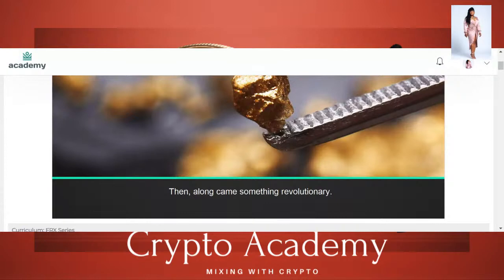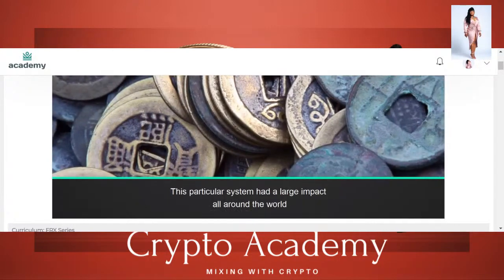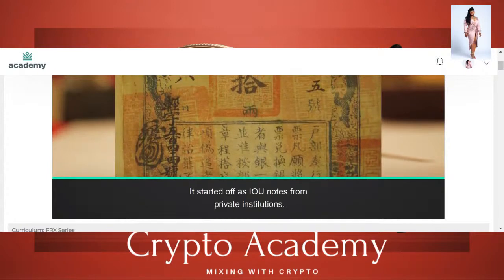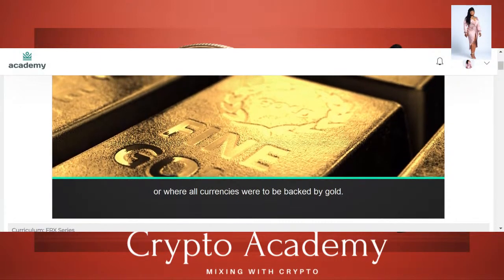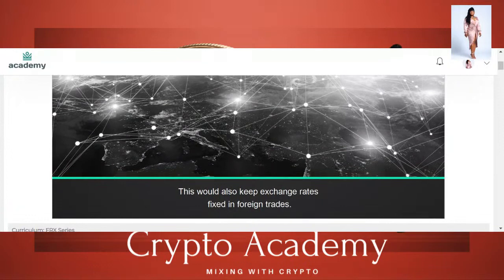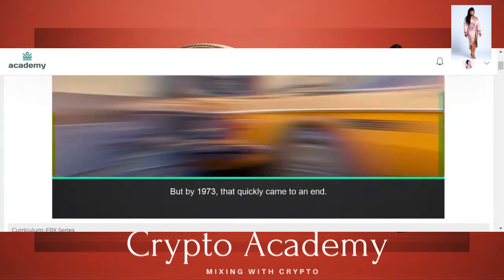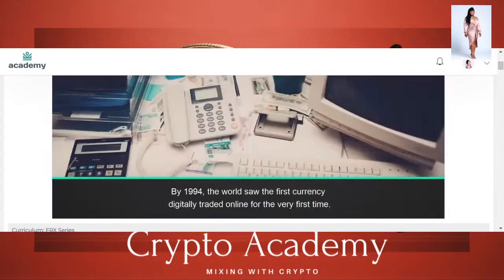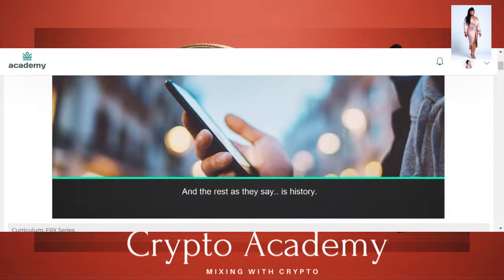HISTORY OF FOREX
Did you know that your ancestors were apart of foreign exchange.
This is WHY you have always had access to it, but never have taken advantage of it.